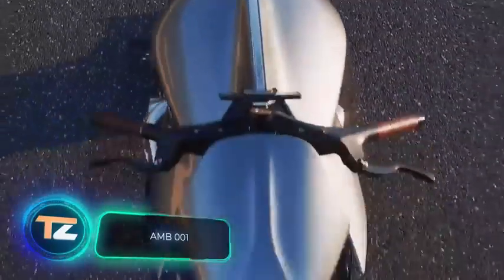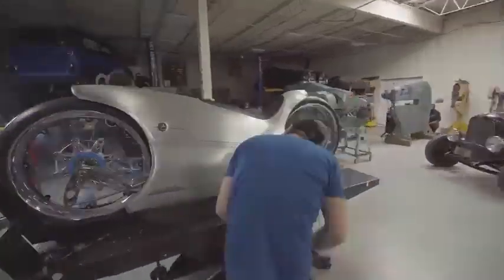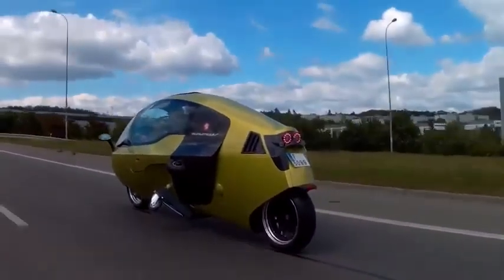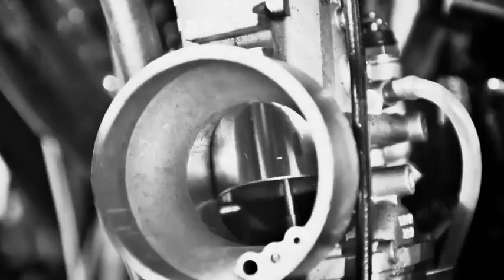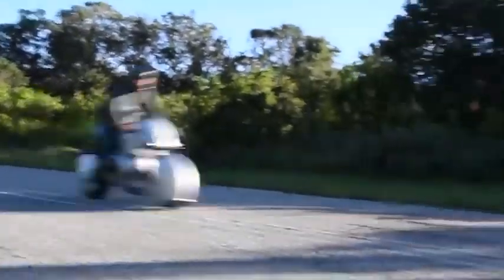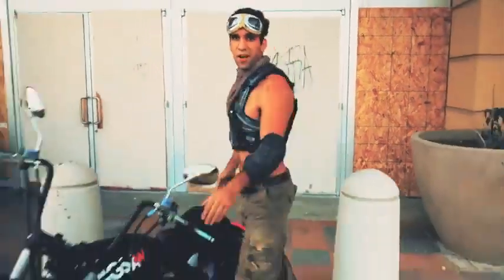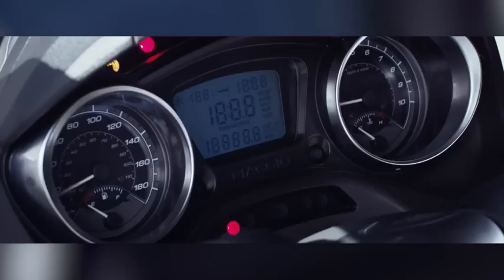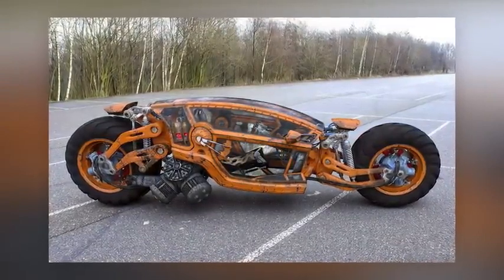AMAZING BIKES YOU SHOULD SEE || FUTURE GADGETS™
topic covered--

amazing bikes,
amazing bikes you should see,
amazing bikes in the world,
amazing bikes you must see now,
amazing bikes in india,
amazing bike shorts,
amazing bikes in telugu,
amazing bikes and cars,
amazing bikes you must watch djuk custom chopper,
amazing bikes you must see indian bikes,
top 10 amazing bikes,
amazing bike rides,
amazing bike stunts,
amazing bike tricks,
amazing bike race,
amazing bike rides youtube,
amazing bike skills,
amazing bike accessories,
amazing bike riders,
amazing bike jumps,
amazing bike modification,
amazing atheist bikes,
amazing cycle accessories,
amazing bike race accident,
5 amazing bike accessories,
amazing facts about bikes,
amazing cars and bikes,
world amazing cars and bikes,
amazing bmx cycle stunt,
great beginner bikes,
amazing custom bikes,
amazing custom motorcycles,
top 10 amazing bikes cars,
amazing bikes you must see djuk custom chopper,
great divide bikes,
cycle amazing drift,
amazing electric cycle,
great electric bikes,
great e bikes,
liz amazing e bikes,
great bikes for beginners,
amazing cycle facts,
amazing future motorcycles you all clear ent,
amazing bicycle gadgets,
amazing cycle gadgets,
amazing cycle gadgets on amazon,
amazing cycle game,
amazing cycle gadgets in tamil,
amazing cycle gadgets in telugu,
amazing gear cycle,
amazing bicycle kick goal,
future bicycle technology,
amazing bike helmets,
amazing bike horn,
amazing bike hacks,
amazing bicycle hacks,
amazing cycle hacks,
amazing homemade motorbike using truck wheels,
great hybrid bikes,
how to make your mx bikes look amazing,
amazing bike inventions,
amazing bicycle inventions,
amazing bike inventions that are on another level,
amazing cycle ideas,
amazing cycle in the world,
amazing bike gadgets in tamil,
amazing bike stunts in public,
amazing dirt bike jumps,
amazing motorbikes,
kind of bikes,
amazing cycle light,
amazing cycle life hacks,
amazing life cycle of a monarch butterfly,
amazing life cycle of plants,
amazing cycle modification,
amazing cycle making,
amazing cycle modified,
great mountain bikes,
amazing bikes omega tech,
amazing cycle product,
q bikes,
quantum bikes,
10 amazing bikes,
amazing bike rider,
amazing bike riding status,
amazing bike race overtake,
amazing bike riding robot,
amazing bike ride 9,
amazing bike racing game,
amazing bike rider shorts,
amazing cycle riding,
amazing motorbike riding,
amazing cycle ride,
amazing bike sound,
amazing bike stunt status,
amazing bike status,
amazing bike stunt whatsapp status,
amazing bike speed,
amazing bike stunt video,
amazing bike stunts 911,
amazing bike stunt shorts,
amazing bike stunt girl,
amazing bike short video,
amazing bike you should see,
amazing super bikes,
amazing bikes telugu,
amazing bicycle tricks,
amazing bike tour of madina,
amazing bike tools,
amazing bike tour,
amazing cycle tricks,
amazing trials bike riding,
cycle amazing things,
amazing world bike tour,
amazing dirt bike tricks,
unusual bikes,
unique bicycle,
amazing bike video,
amazing cycle video,
amazing video cycle stunt,
amazing mountain bike video,
very cool bikes,
variety bikes,
very beautiful bike,
amazing cycle world,
amazing water cycle,
world amazing bikes,
the most amazing bike,
amazing motorcycles you should see,
0 bike,
1 bike,
1 speed bike,
1 bicycle,
2 in 1 bike,
2 in one bike,
5 amazing bike,
30 bicycles,
3 bikes,
10 amazing cycle,
10 coolest bikes,
4 in 1 bike,
4 engine bike,
top 5 amazing bikes,
10 cool bicycle,
amazing bicycle,
10 cool bikes
amazing bikes,
around bike,
cool things for your bike,
did bikes,
do everything bike,
do you need an expensive bike,
does bike,
best types of bicycles,
best bike websites,
best bike looks,
top bike to buy,
world's expensive bike,
weirdest bikes,
weirdest bikes ever,
whose bike is best,
why biking,
wo bikes,
world of bikes,
world amazing bikes,
amazing bikes,
beautiful bikes in pakistan,
world beautiful bike,
most amazing bikes in the world,
amazon bicycle,
amazing cycle world,
top 10 amazing cycle